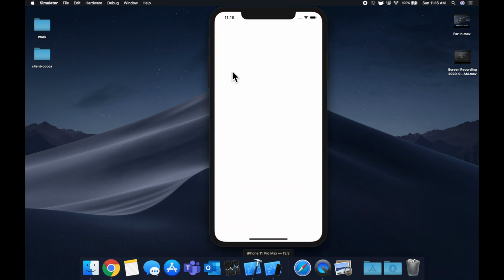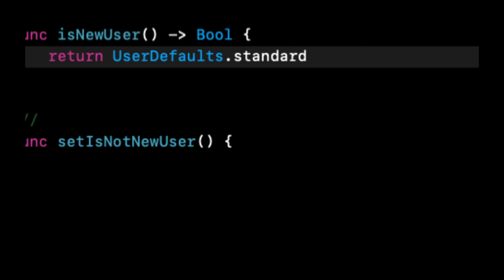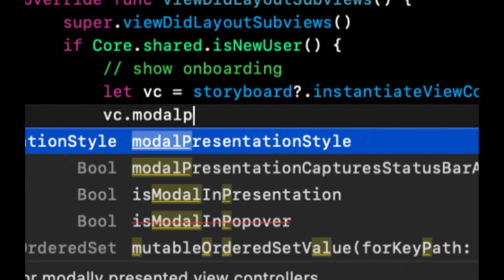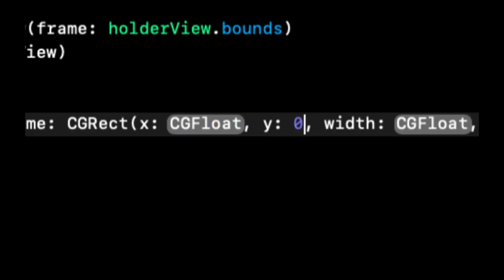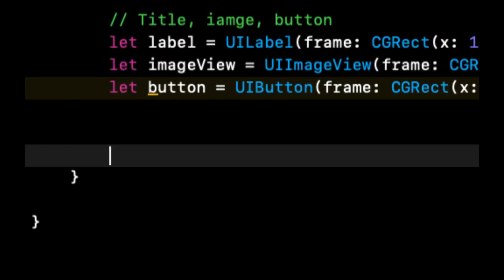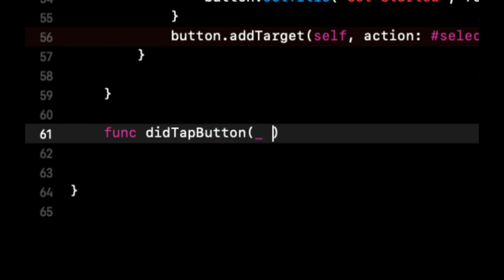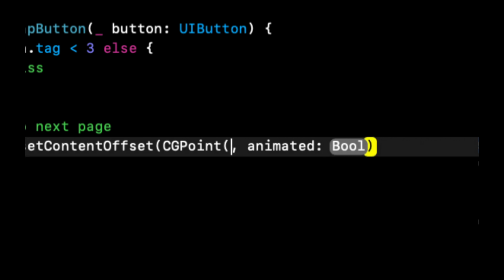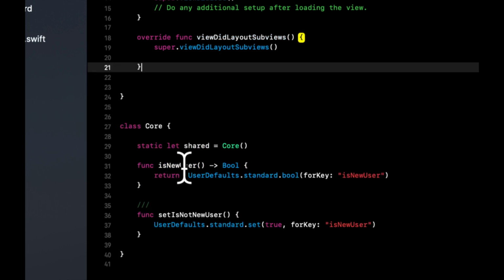Swift Tutorial: Create Welcome Onboarding Flow for iOS App in Xcode 11 - Beginners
Let's learn to create an onboarding/welcome flow for your iOS App in swift. Onboarding flows are an essential aspect of any app nowadays. Learn to check if a user is new with UserDefaults, present the new screen, add scrolling, and more!